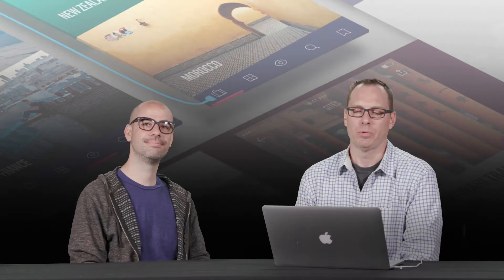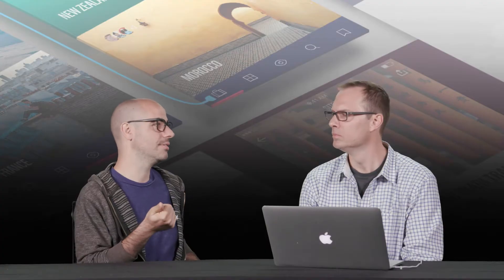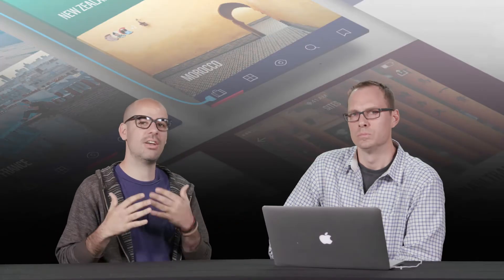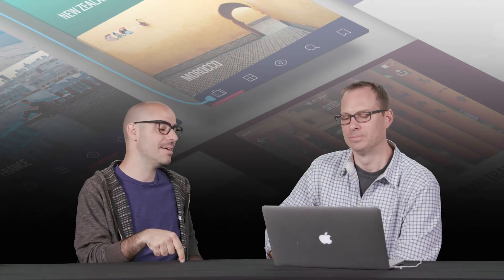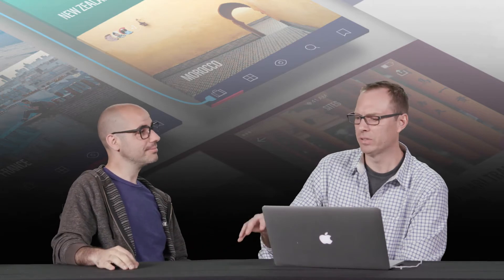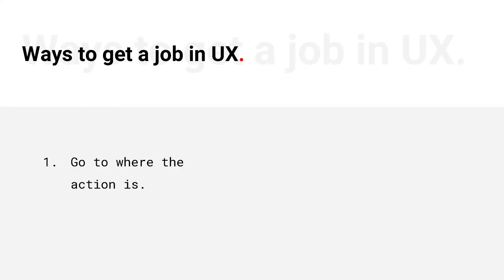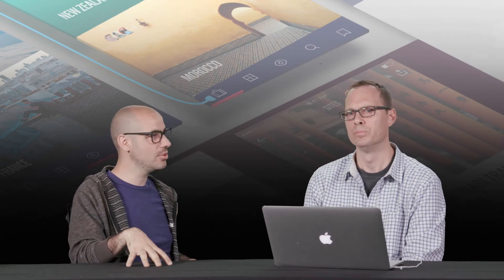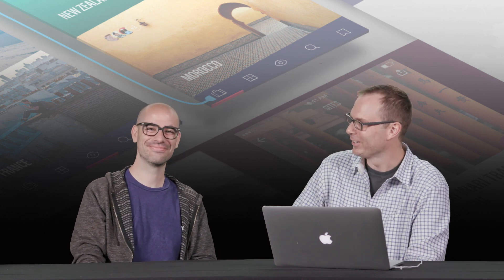UX - Continued Learning with Travis Neilson I Learn from the Experts | Adobe Creative Cloud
Travis Neilson, User Experience Designer at Google, shares the mistakes he made (and you can avoid) when starting in UX, the best ways to get into UX, and general tips for getting a job in UX.